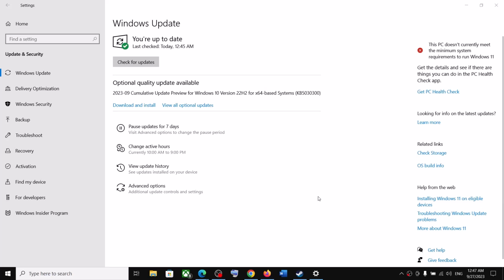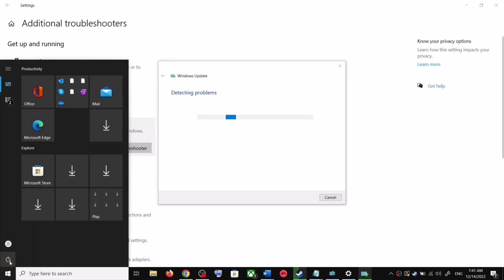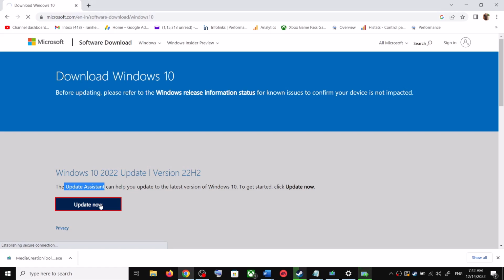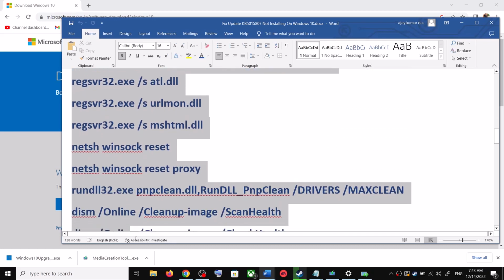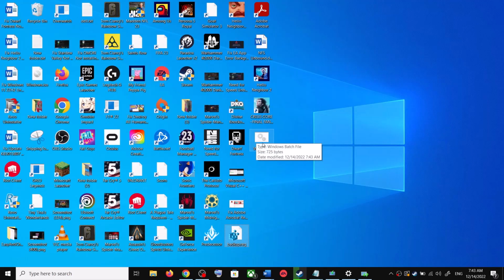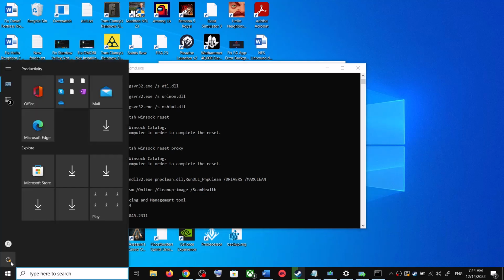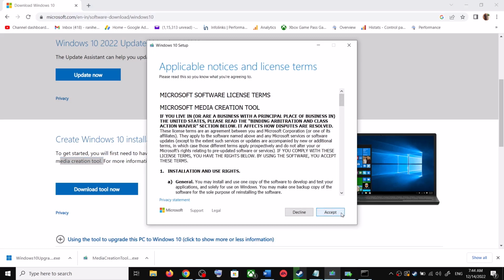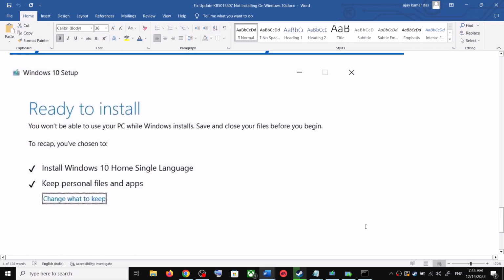Fix Update KB5030300 Not Installing/Downloading On Windows 10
Fix Cumulative Update KB5030300 Not Downloading/Installing On Windows 10, Fix Can't Cumulative Update Windows 10 KB5030300 update, Fix Error when installing Cumulative Update KB5030300 On Windows 10